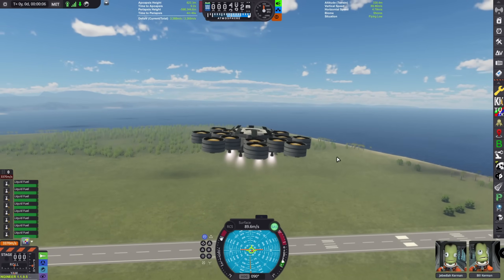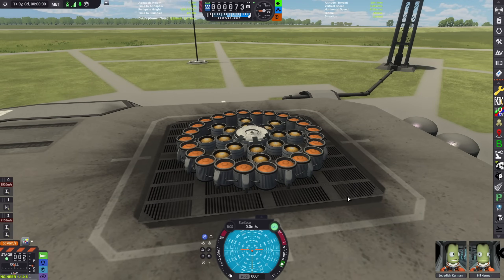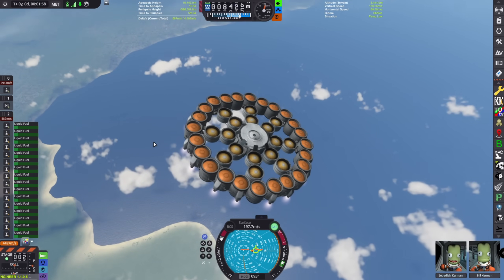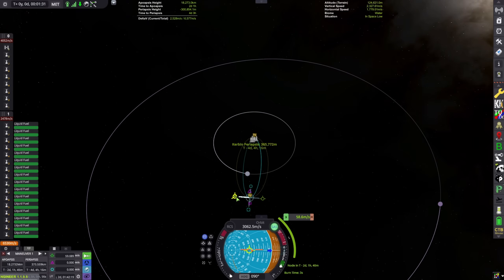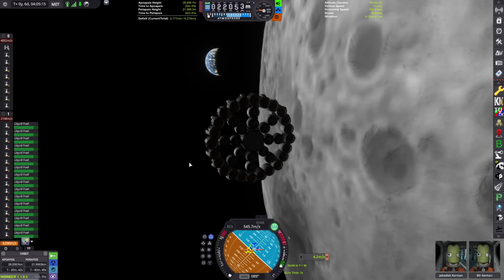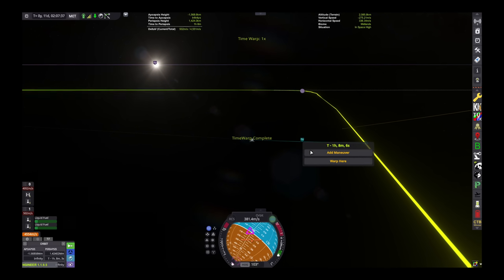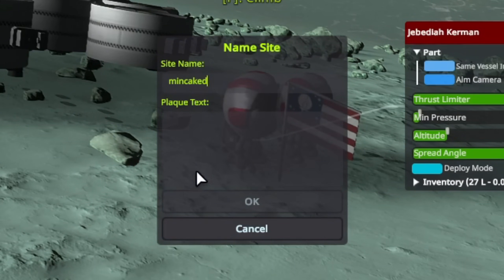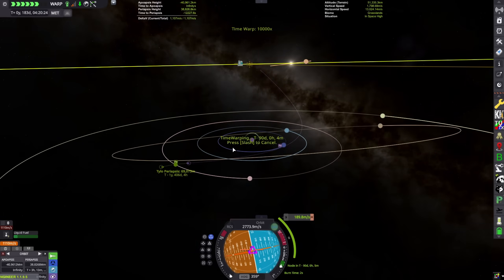Horizontal rockets in KSP should not work...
I build pancakes or something...